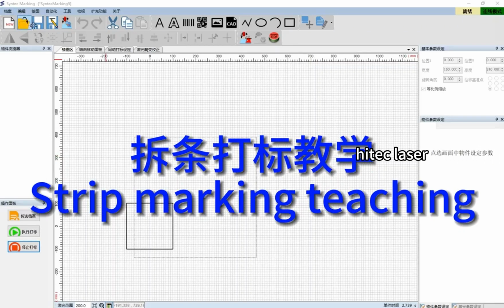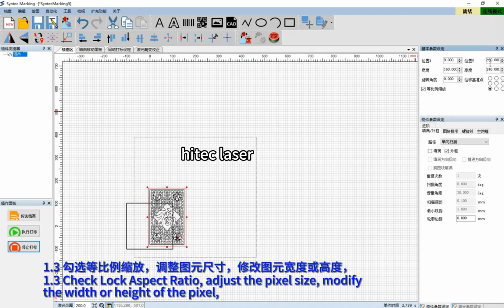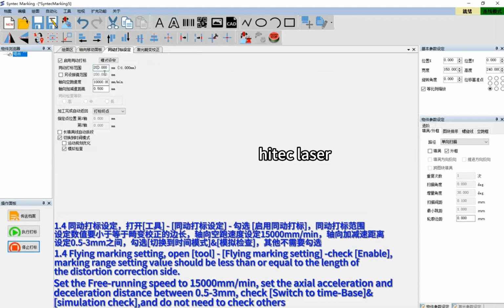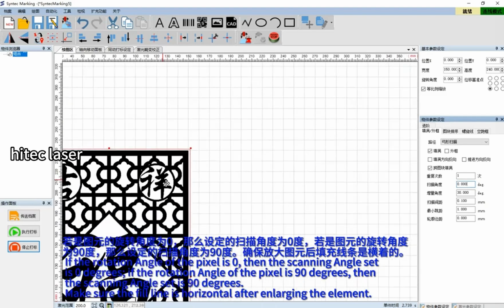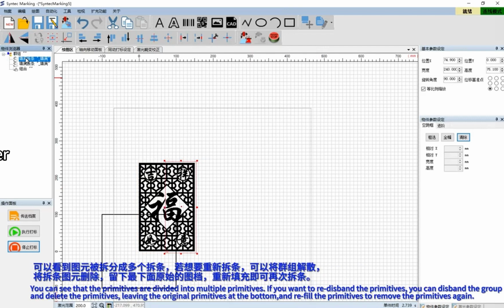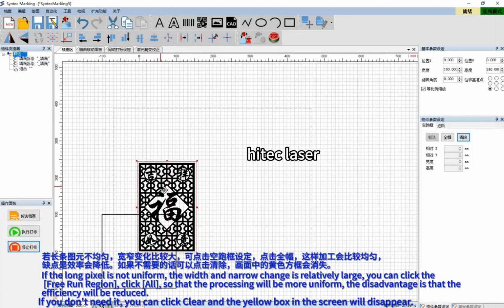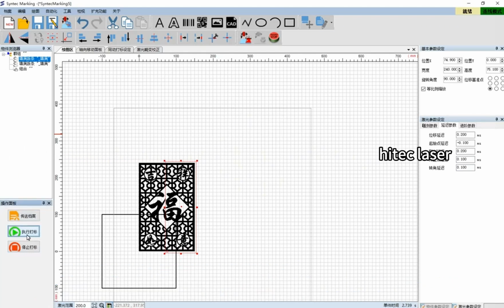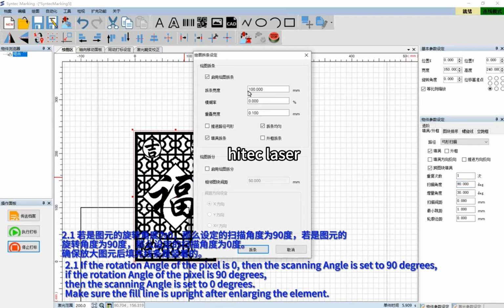How to Split Large Designs for Laser Marking | Syntec Strip Marking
In this video, we demonstrate how to use strip marking (design splitting) in Syntec Marking software for large-format laser engraving.

When both the width and height of a design exceed the galvo working area, the artwork can be divided into multiple long strips. Each strip is processed within the scanning range, enabling continuous and synchronized marking across oversized layouts.

This method allows you to:
• Handle designs larger than the galvo field size
• Maintain high precision across the full area
• Improve efficiency with synchronized marking
• Avoid size limitations of standard marking setups

This solution is widely used in:
• Large mirror frosting
• Decorative panels
• Industrial marking applications

👉 Follow us for more Syntec tutorials and advanced laser marking solutions.
Jinan Hitec Machinery Co.,Ltd
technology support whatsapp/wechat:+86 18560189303